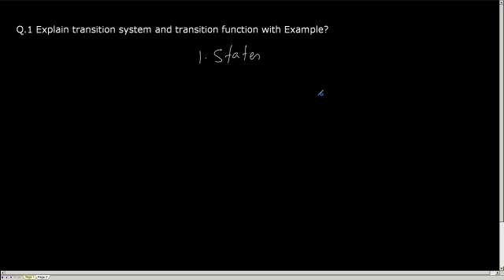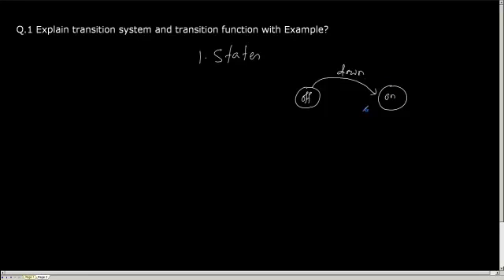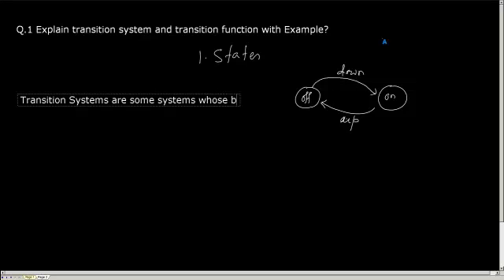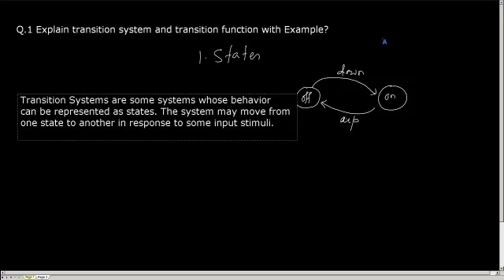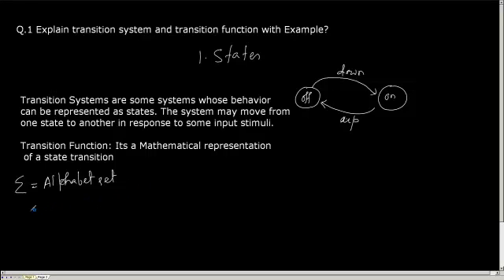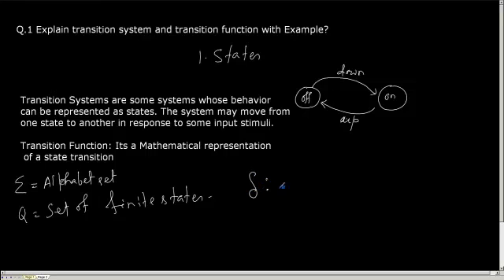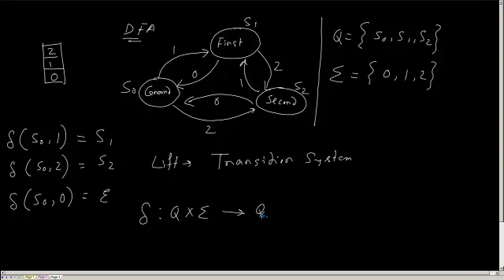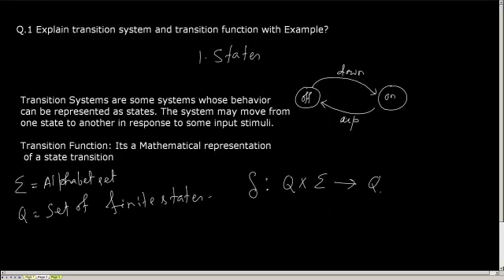Transition Function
Automata Theory